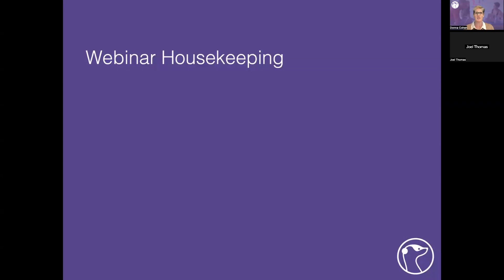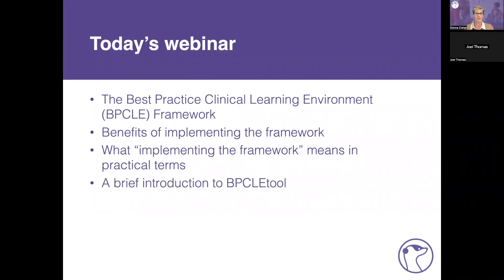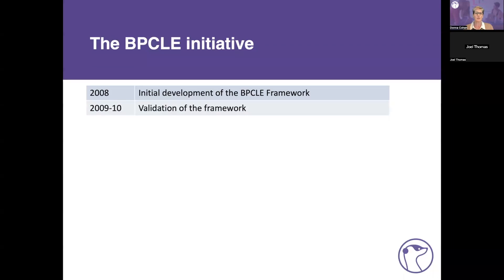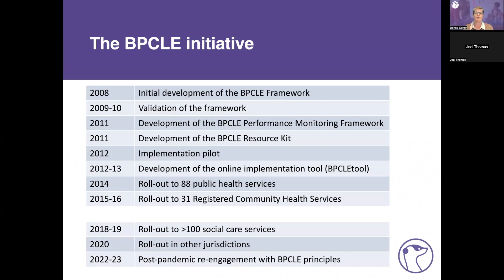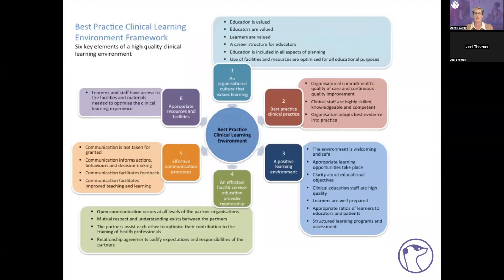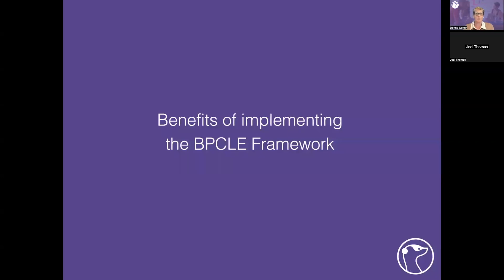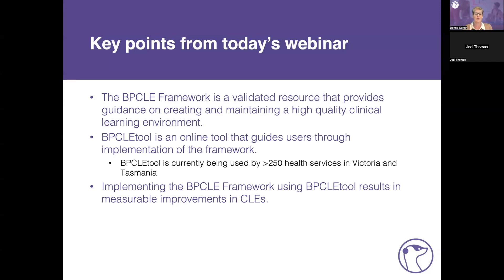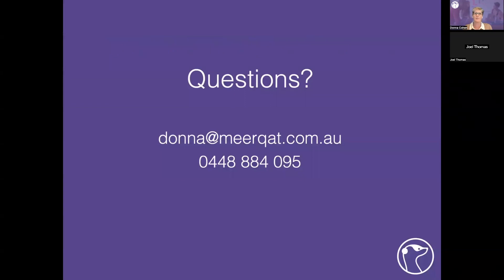Introduction to the BPCLE Framework and BPCLEtool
The webinar provides a brief introduction to the BPCLE Framework, including the benefits organisations gain from implementing the framework. The session shows how clinical placement provider organisations (i.e. health and social care services) can easily implement the framework using the online implementation tool BPCLEtool. We also discuss the support available to organisations/health networks that wish to start using the BPCLE tools.

The webinar will be useful to any personnel involved in organising, managing and/or delivering clinical education and training activities and will be relevant to individuals based in Health Service Provider (hospitals, community health services, primary care, mental health, other community/social care services) and Education Provider (i.e. universities or TAFEs) organisations.